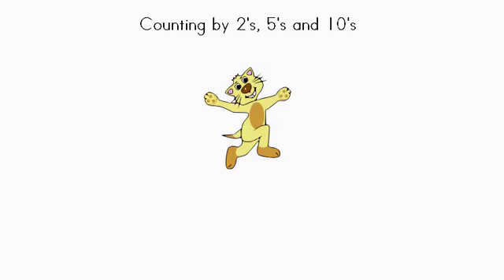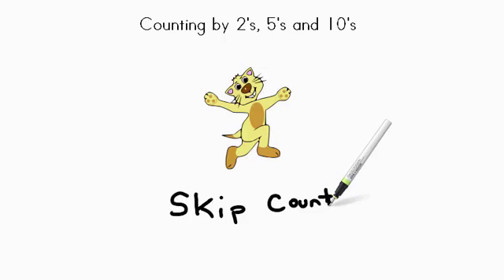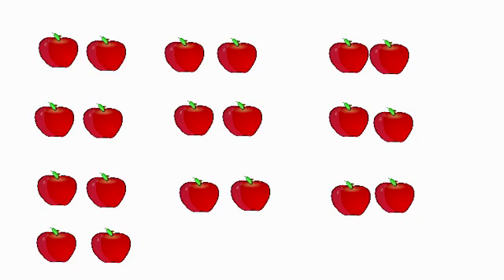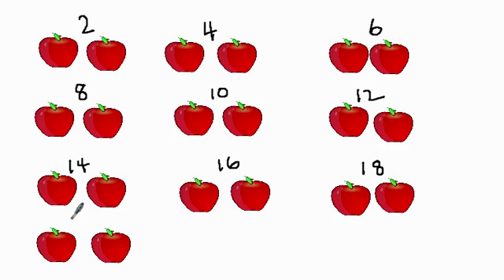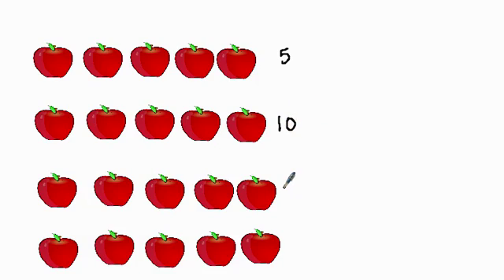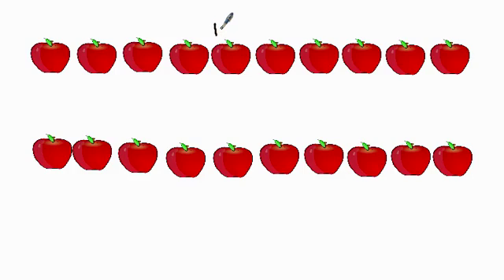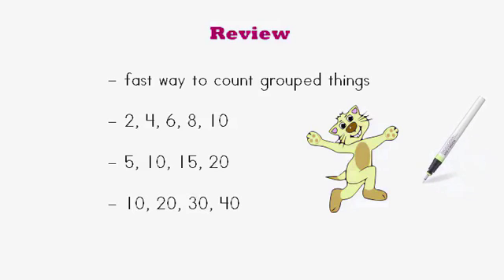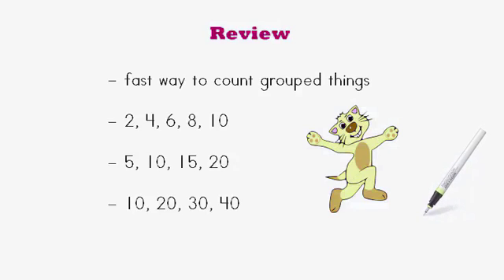Master Counting by 2's, 5's, & 10's | Fun Math Lesson for Kids!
Get ready to master counting with us! ✨🔢

In this engaging lesson, we’ll explore counting by 2's, 5's, and 10's in a fun and interactive way! Perfect for young learners, our video is designed to help children build a strong foundation in math while having a blast.